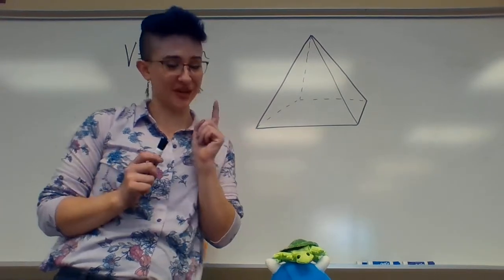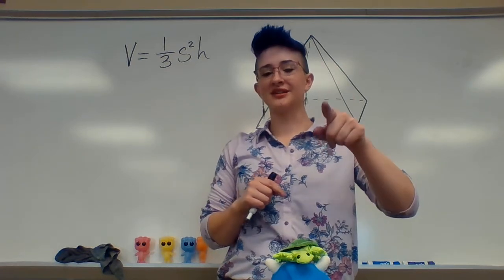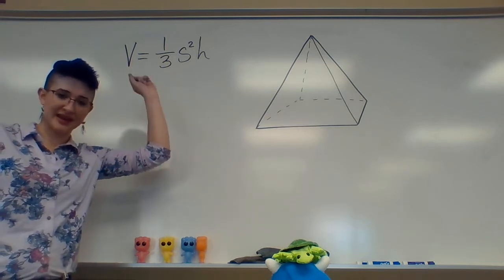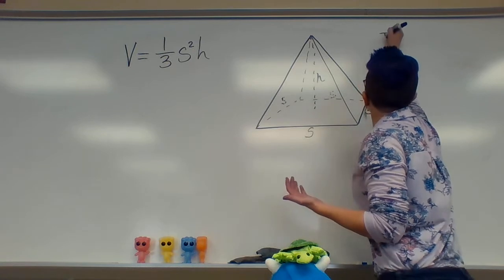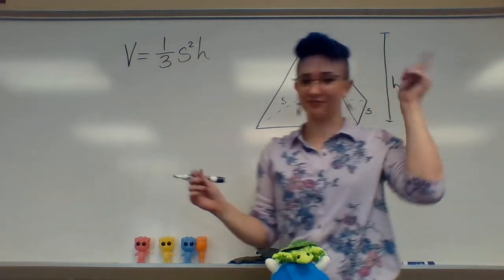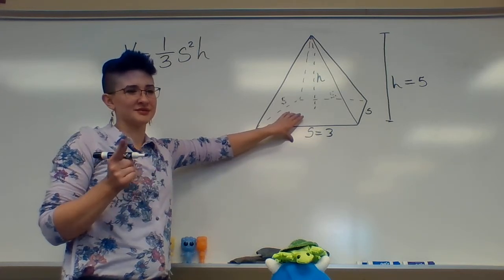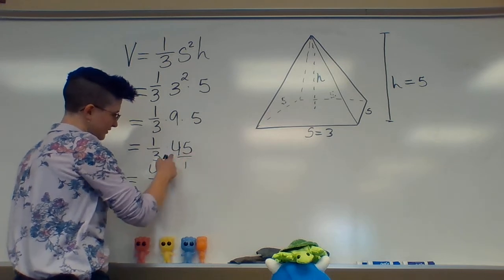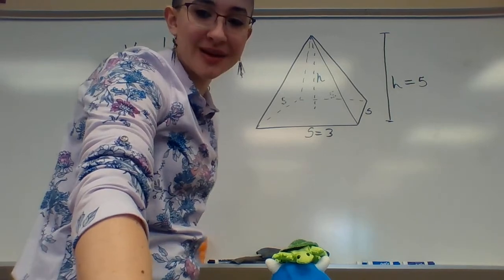Volume of a pyramid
How to find the volume of a pyramid.